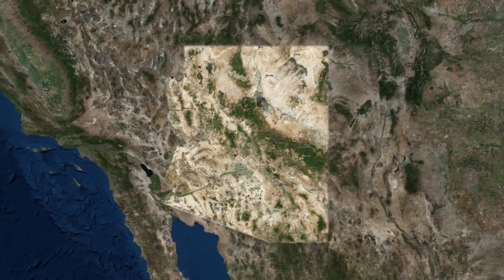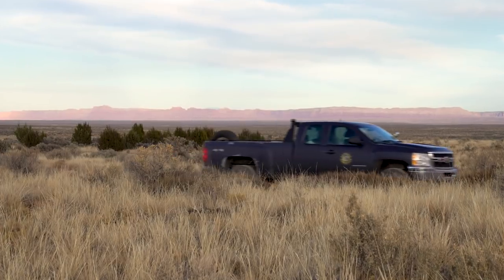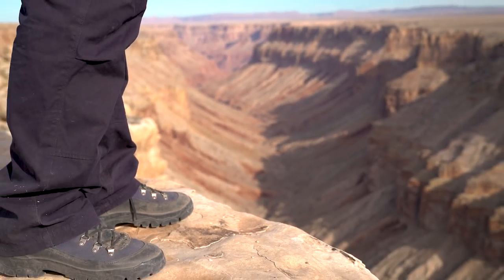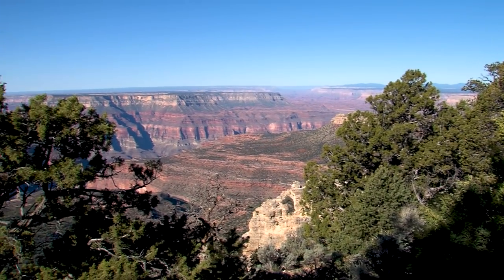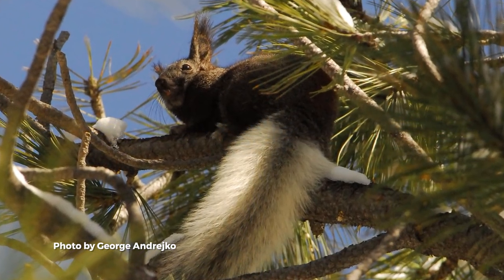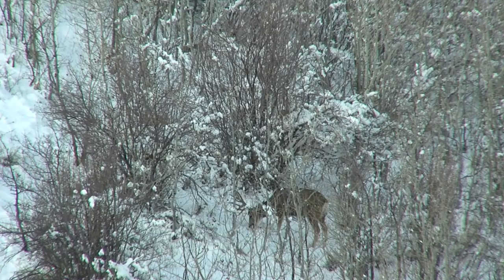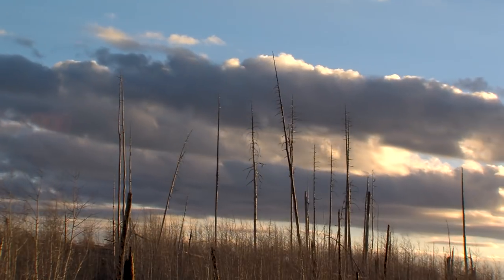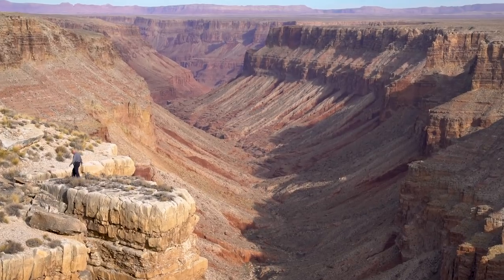Arizona's Kaibab Plateau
Arizona Game and Fish Wildlife Manager Todd Buck takes us to "The Kaibab". This video was produced by the Information Branch of the Arizona Game and Fish Department.  Producer: David Majure